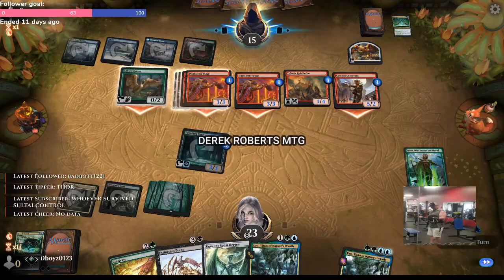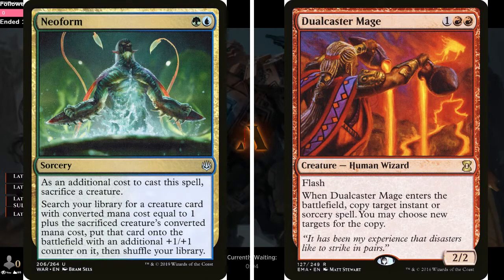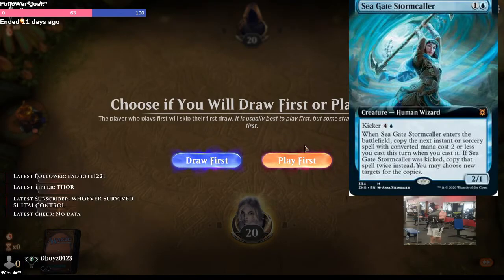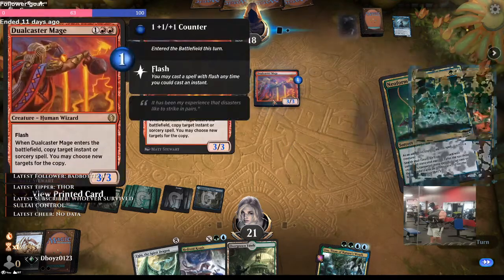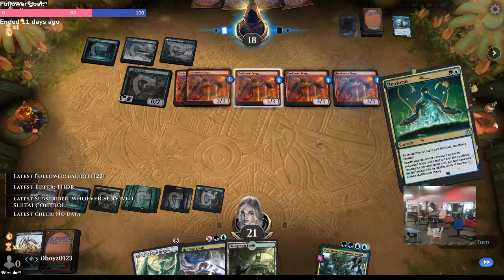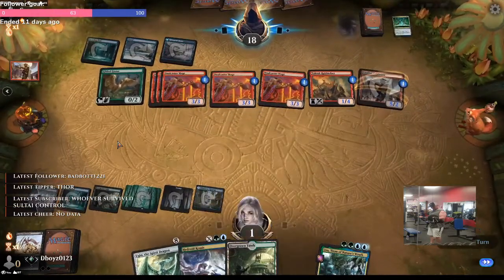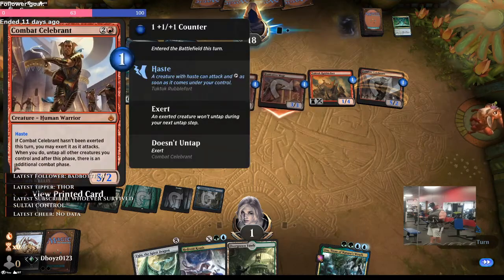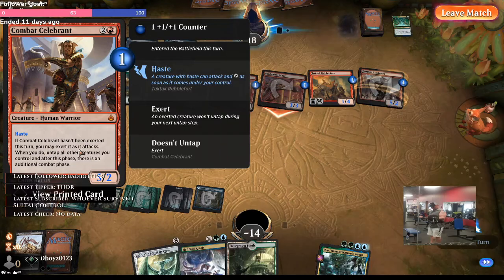MTG Most Broken Deck Neoform turn 3 Kill | Has Standard and Historic Gone Too Far? MTGA Historic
Magic the gathering has many problems with omnath decks being broken and being in mtg top 8 decks in both historic and standard. Goblins in historic with muxus is broken and needs banned. Now we have neoform decks. Where they sacrafice a creature, then fetch for dualcaster sage and sea gat storm caller and copy a spell and they win the game. Magic the gathering most ban cards and broken decks. Magic the gathering top 8 decks.